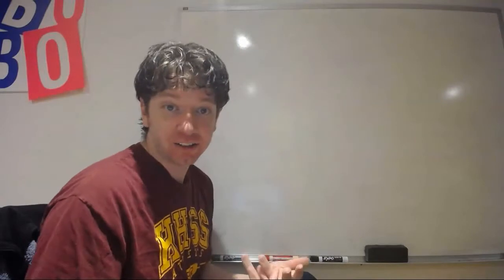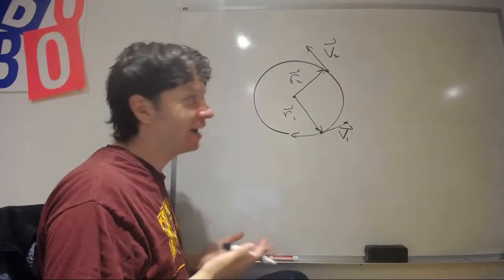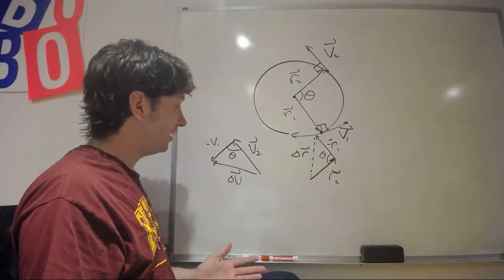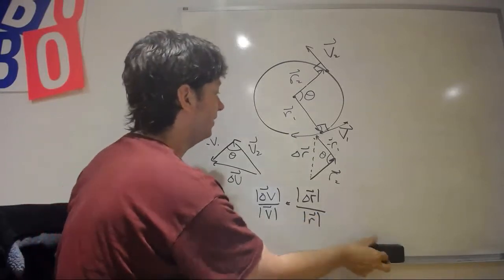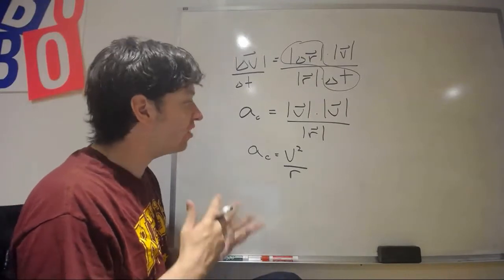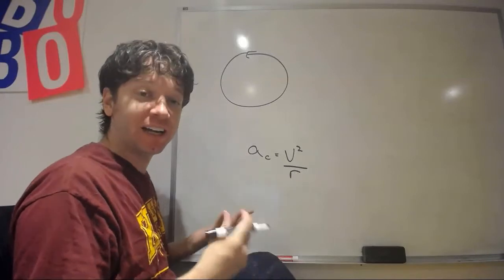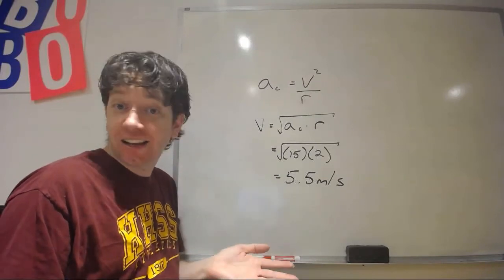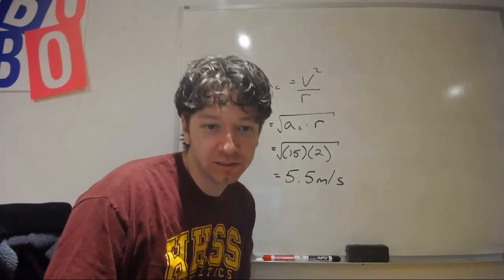Grade 12 University Physics 1.14 - Centripetal Acceleration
This lesson looks at centripetal acceleration and derives the equations for centripetal acceleration.
My channel has many full course lessons in physics, chemistry and math for high school as well as practice problems every day to prepare for the Waterloo Contests in math and science:  Pascal, Cayley, Fermat, Euclid, Avogadro, Chem13 and Sir Isaac Newton.